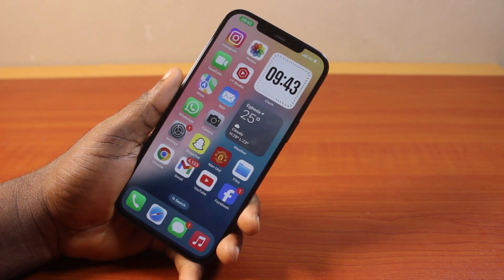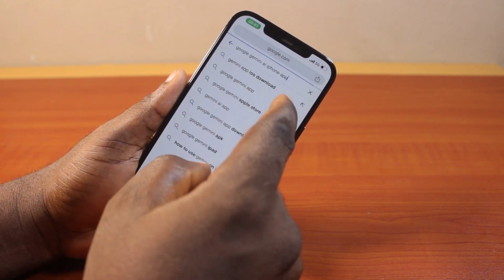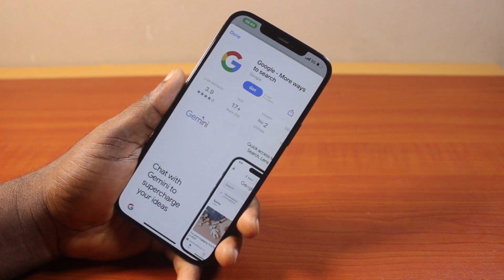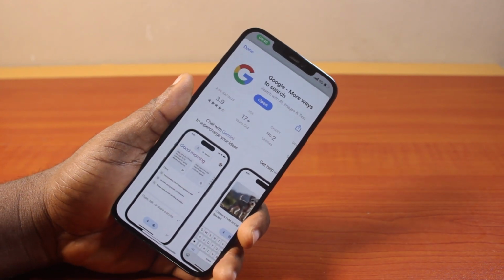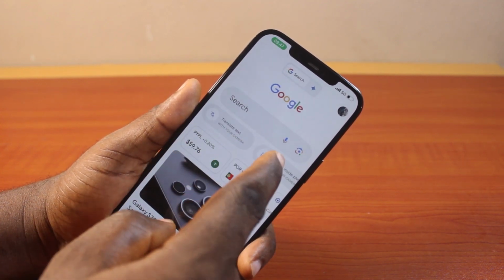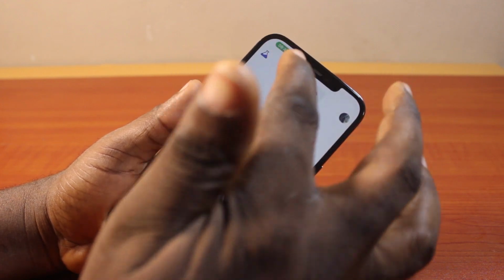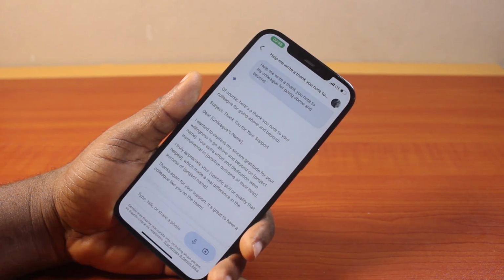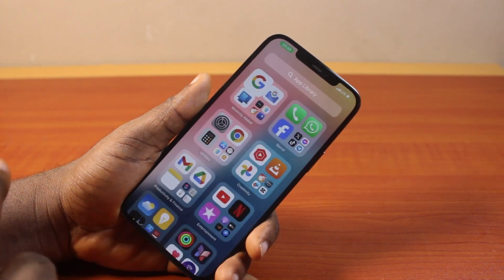How to Get Google Gemini AI on iPhone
In this video, you will get Google Gemini AI on your iPhone. You will be able to download and install the Google Gemini AI on iPhone on iOS 18 earlier version.